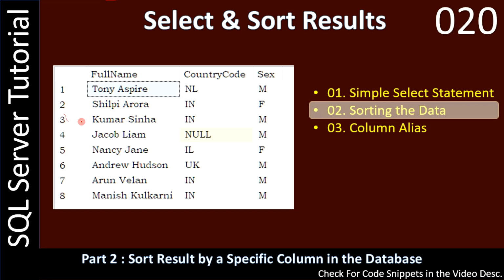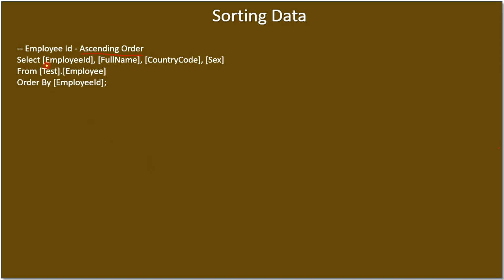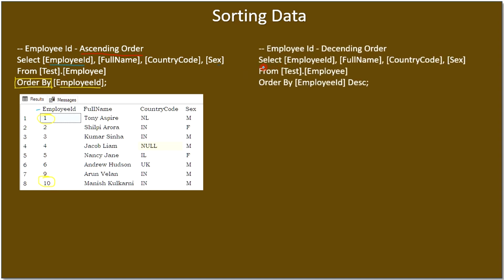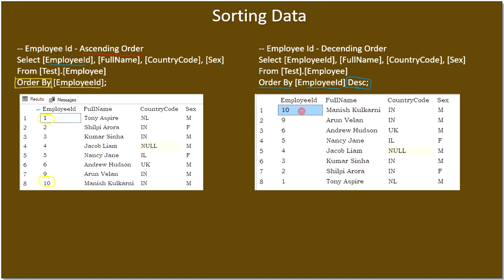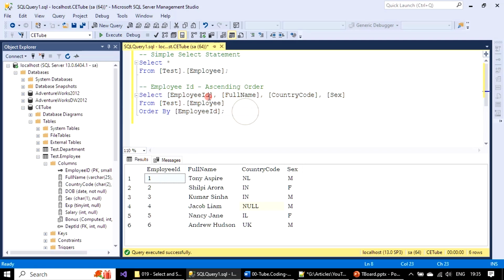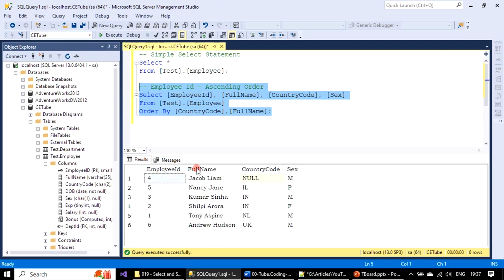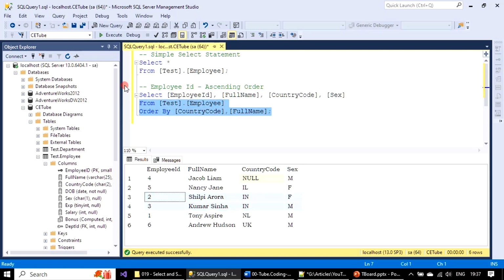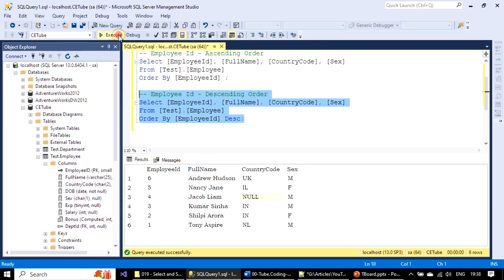Select and Sort | Part 2 - Sorting the Data | SSMS TSQL Tutorial #020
In this SQL Server Tutorial, we will sort the records based on single or more than one column. We will see how to sort in Ascending and Descending orders.